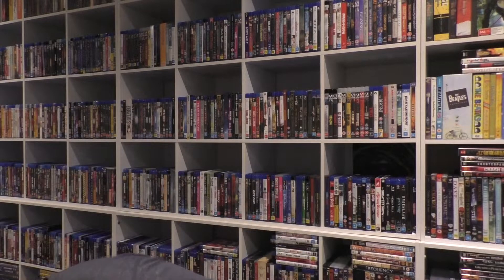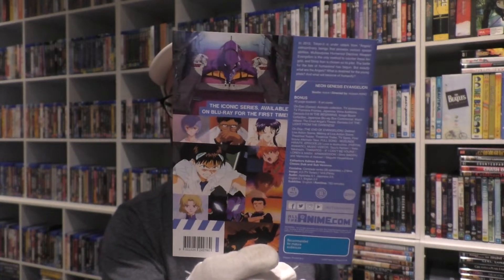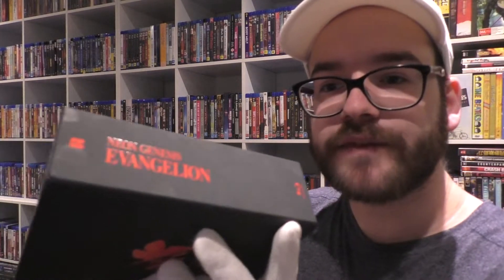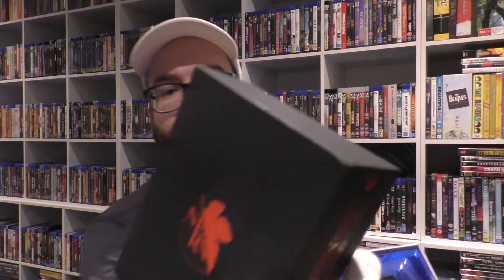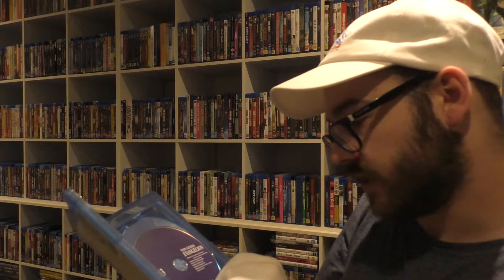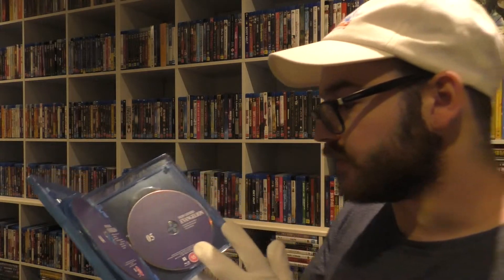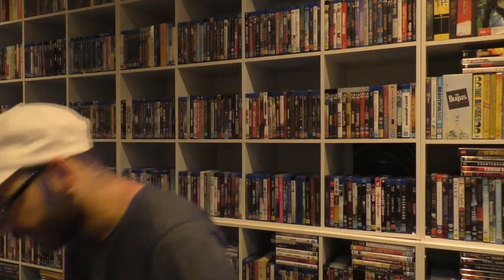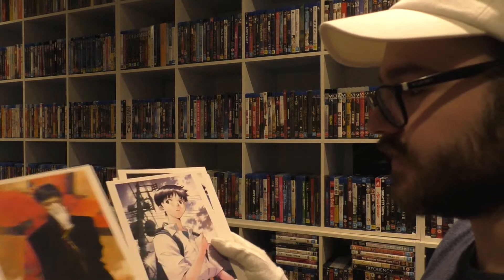Neon Genesis Evangelion Complete Series Collector's Edition (Blu-Ray Unboxing/ Review)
In this video I look at the new Neon Genesis Evangelion Complete Series Collector's Edition released recently in Australia. The set features the whole original show plus the true films (not the Rebuild series though).